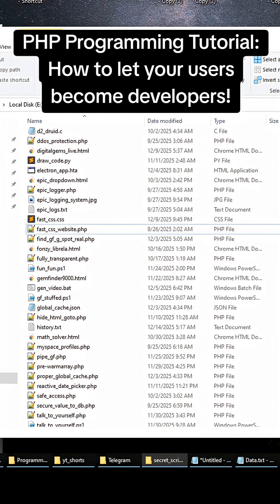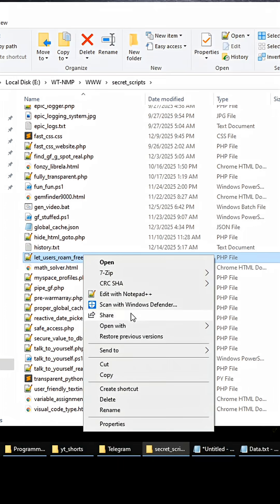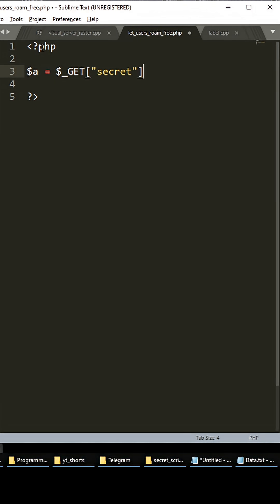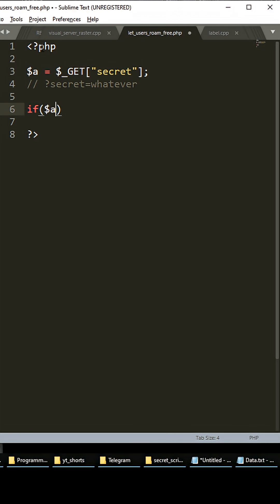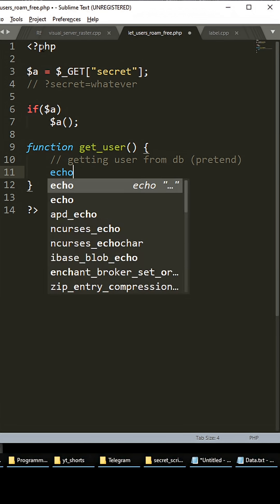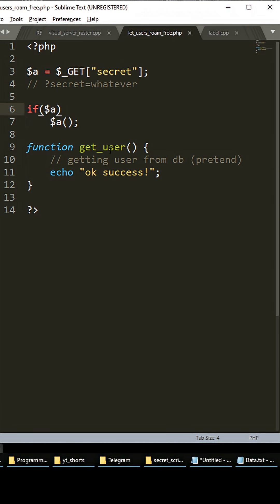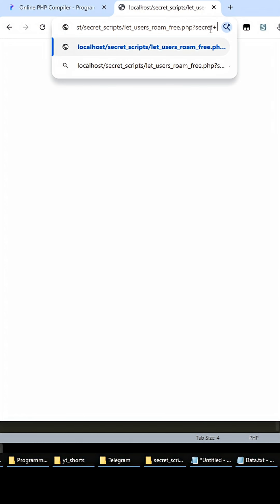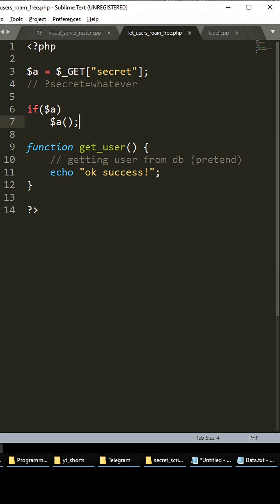PHP Programming Tutorial: How to let your users become developers!